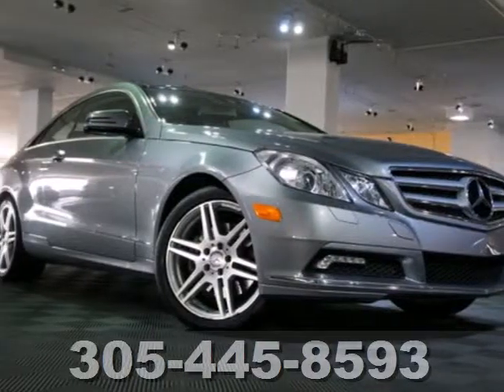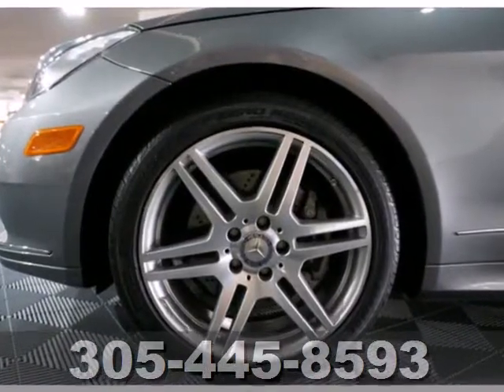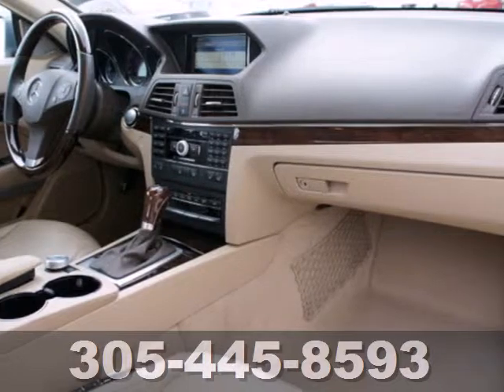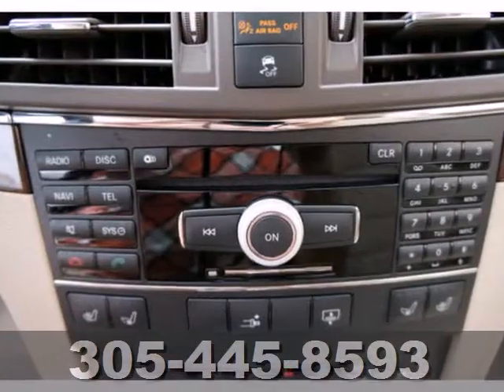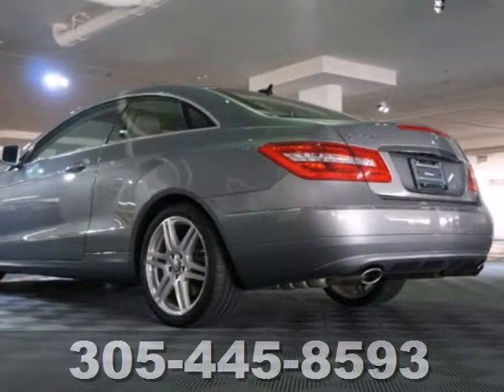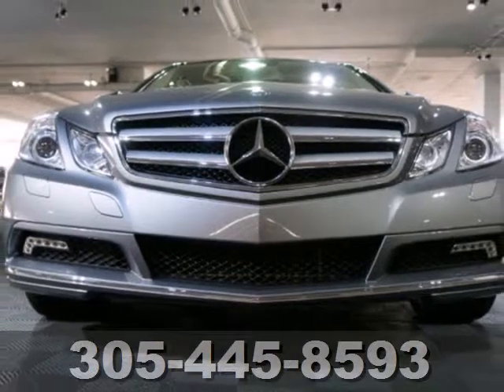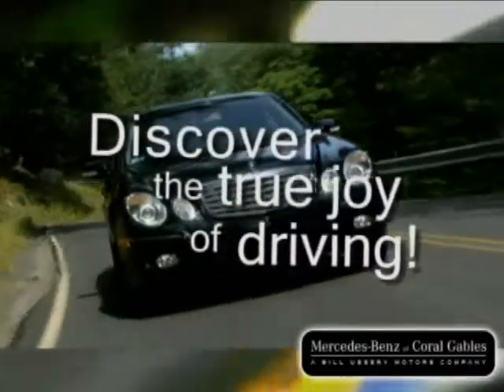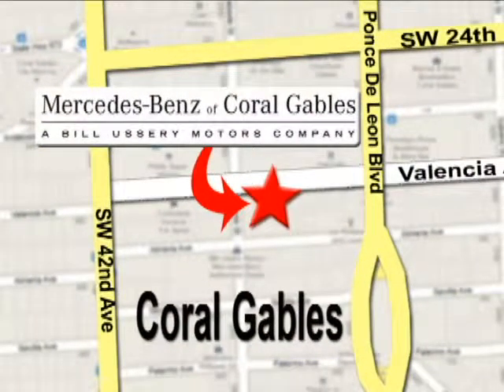2010 Mercedes-Benz E350 Miami FL Coral Gables, FL P405 SOLD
Year: 2010
Make: Mercedes-Benz
Model: E350
Trim: E350
Engine: 3.5l 6 Cyl. Fuel Injected
Transmission: RWD Automatic
Color: Gray
Interior: Almond Beige
Mileage: 18183
Stock #: P405

Address:
272 Valencia Ave